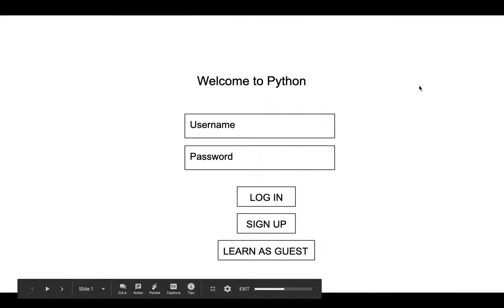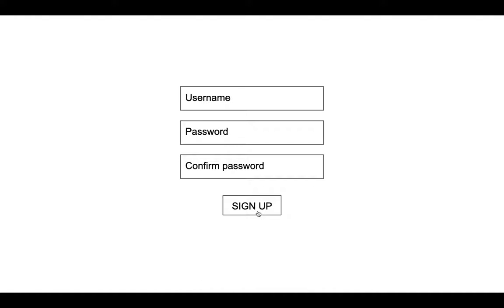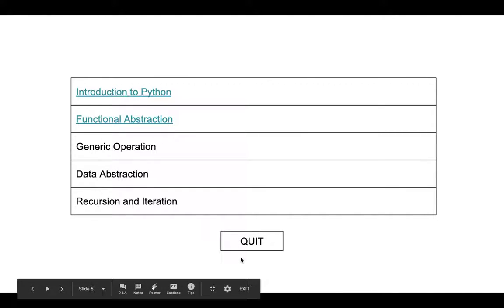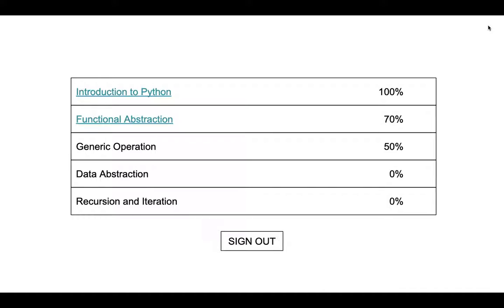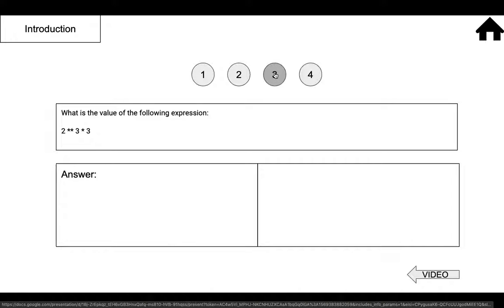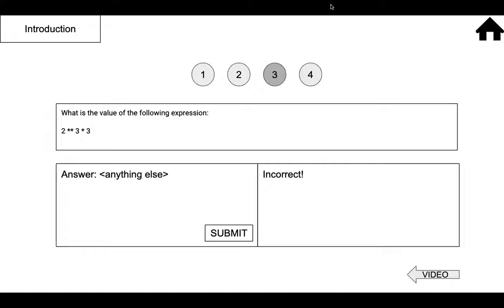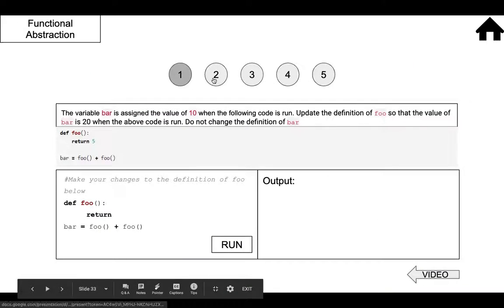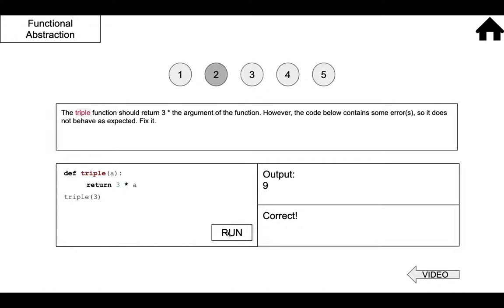Python prototype video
A run-through of our low fidelity prototype